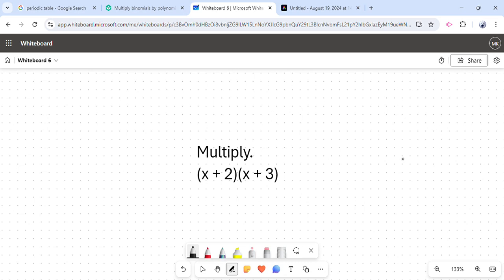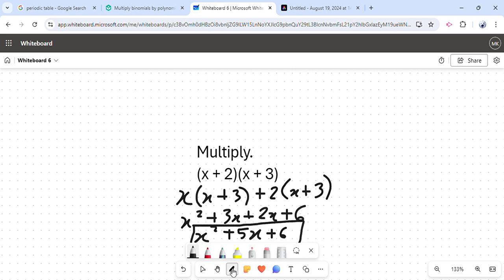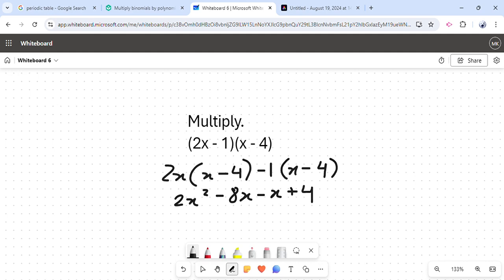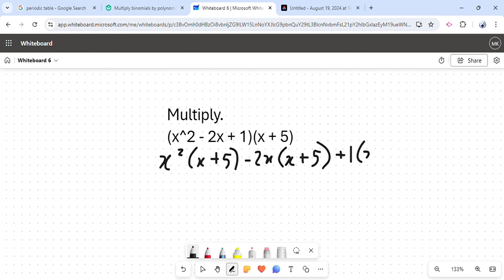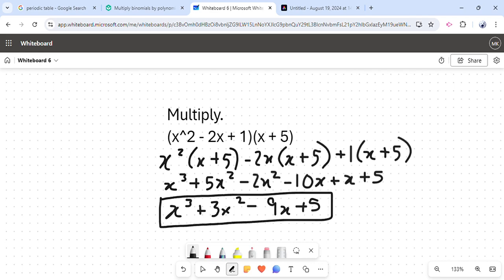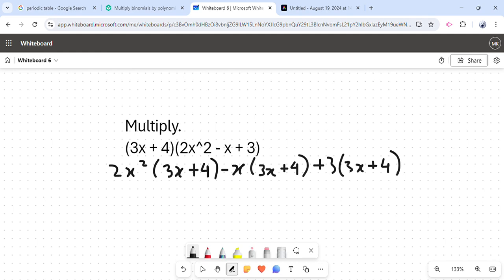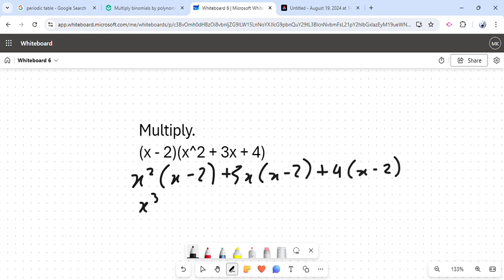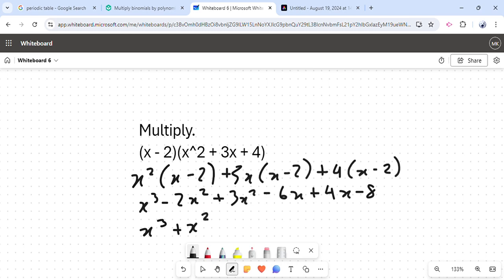Algebra I: Polynomial Multiplication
Learning how to multiply polynomials may seem challenging at first, but it is very easy once you learn how to do it correctly. This is an important step in learning math, so this is an important skill to master.